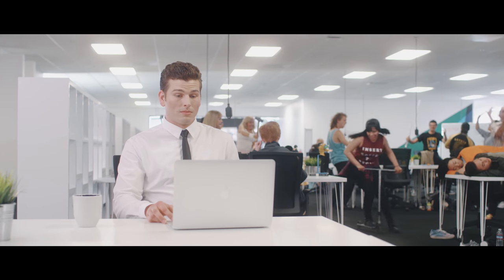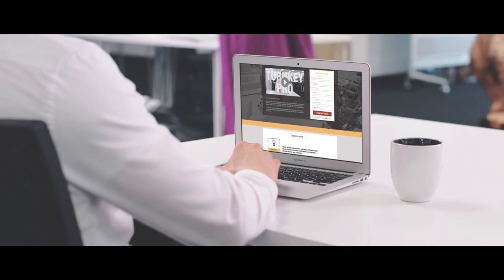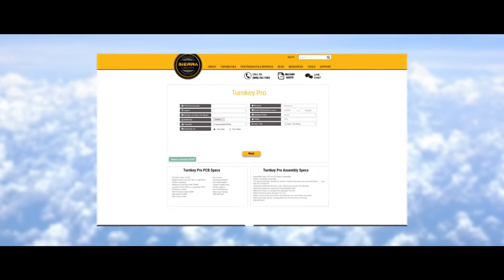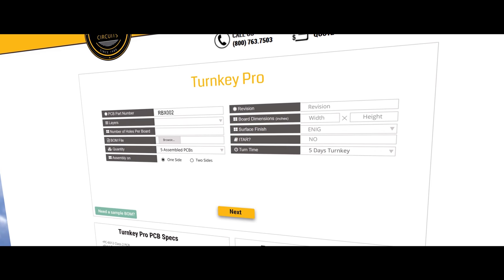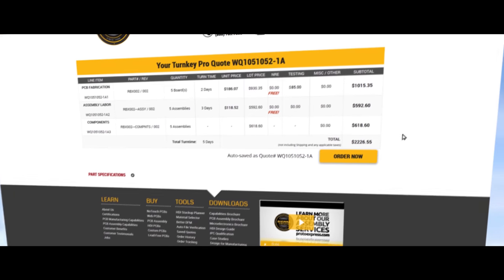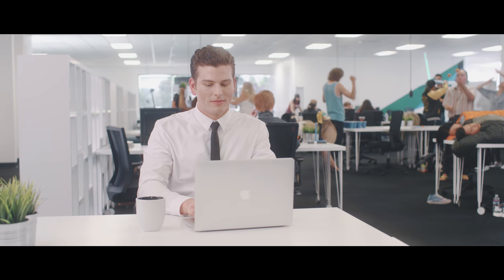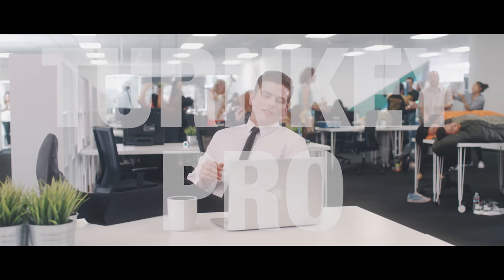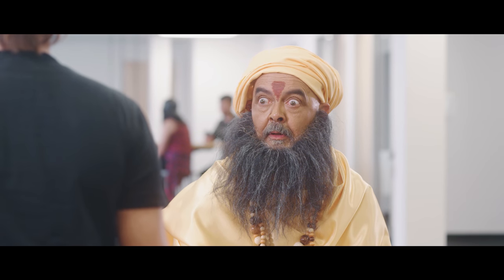Turnkey Pro, PCBs Without the Distraction | Sierra Circuits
Turnkey Pro: Online Bundled Fab & Assembly

Save time and money on these full turnkey boards. Start with your BOM and get an instant quote for fabrication, assembly, and components with an intuitive online ordering system. Manage your order online and work directly with engineers.

What you get when you order with Turnkey Pro:

- Fully assembled in 5 days
- 2, 4, 6, 8-layer boards
- 4-mil trace/space
- BOM check
- DFM & DFA checks by experienced engineers
- Assembly and components included

Where Sierra Circuits is most effective is during the prototype process. Our focus has become combining software tools, products and services in a way that helps designers create manufacturable products that are cost effective from the outset. By cutting cycle times down during the design phase we are able to deliver better and faster results throughout the process, which in turn reduces cost. This is known as smart cost reduction.

Turnkey Pro is the ultimate preemptive resource in an everchanging industry that keeps the customer out in front of the technology they’re working with.

Sierra Circuits believes in partnership and transparency and Turnkey Pro works in exactly that manner. When a customer places an order with Turnkey Pro, they can see who is working on what step along the way, and if an issue should arise there is real-time communication in the moment. This alleviates common problems that occur in our niche industry.